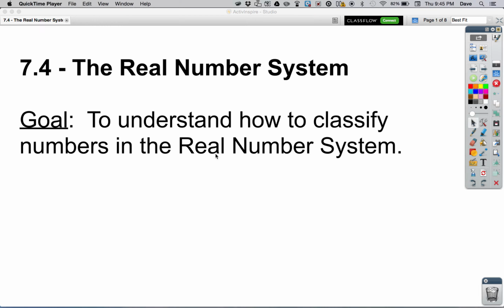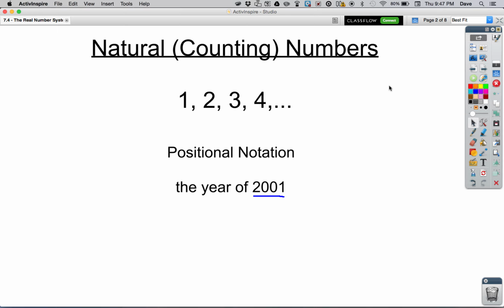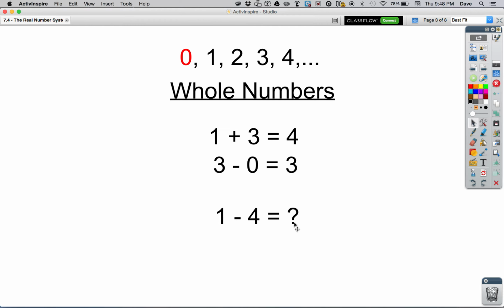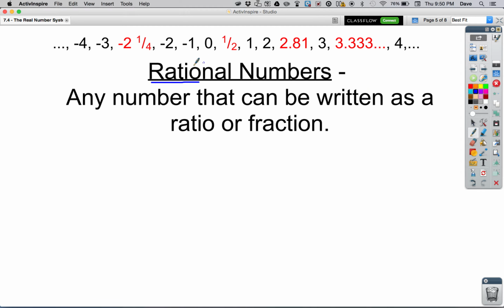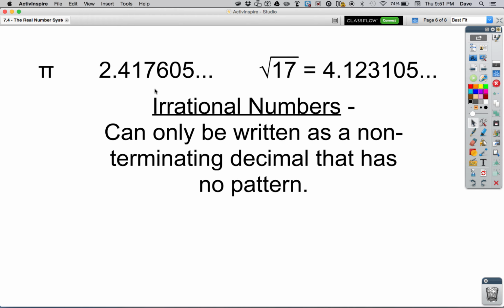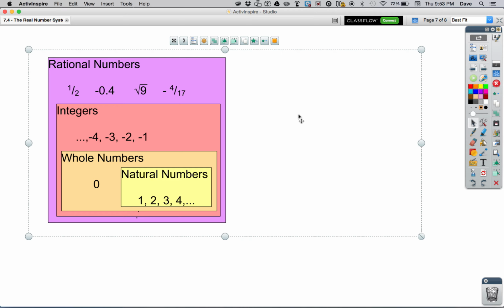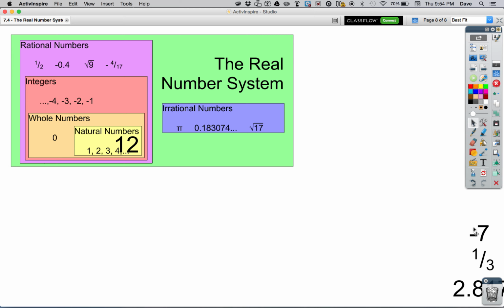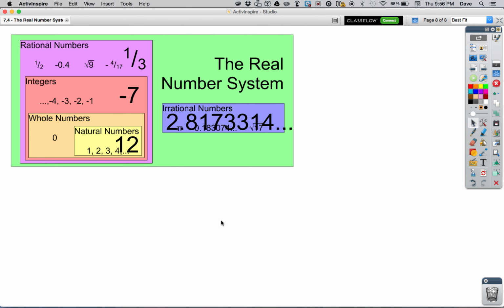7 4 2 The Real Number System